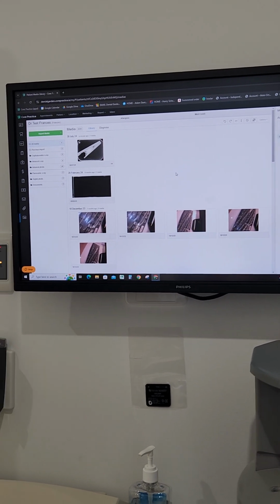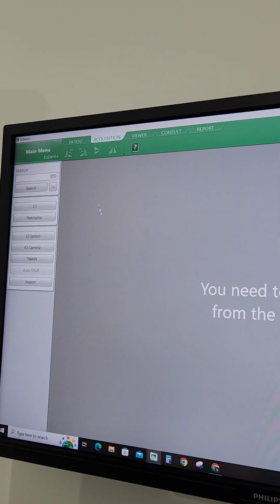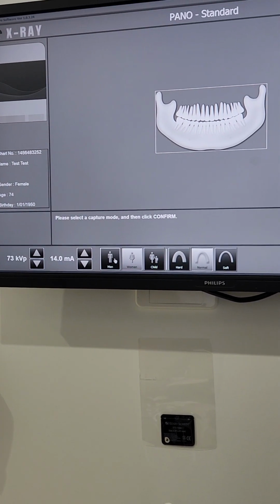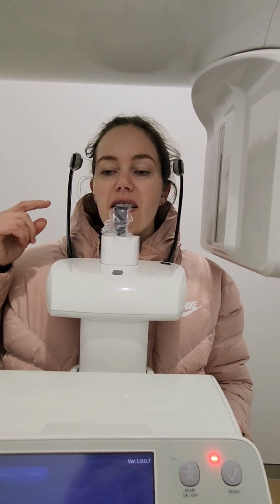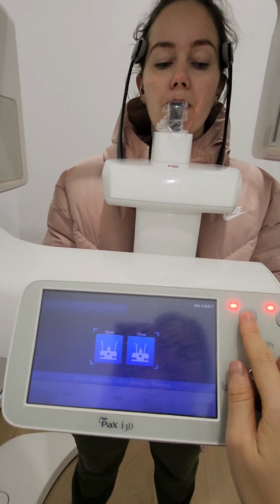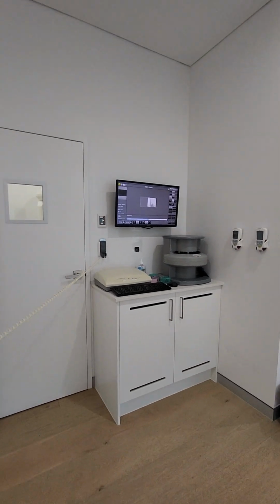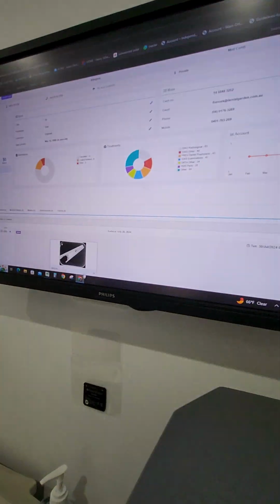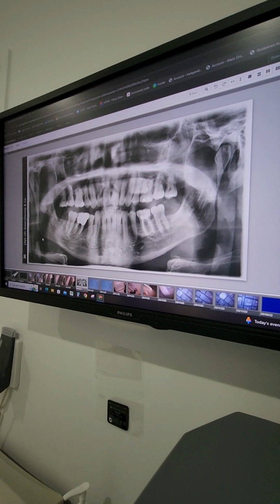DGT- how to take an OPG (computer Aspect) for core practice and Va-tech ezidenti